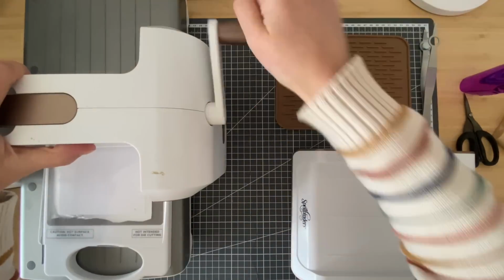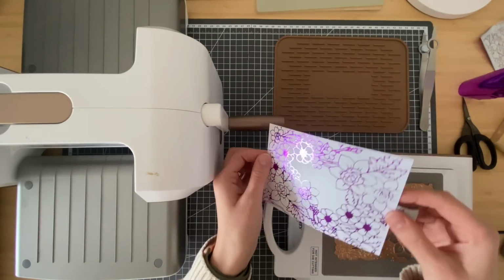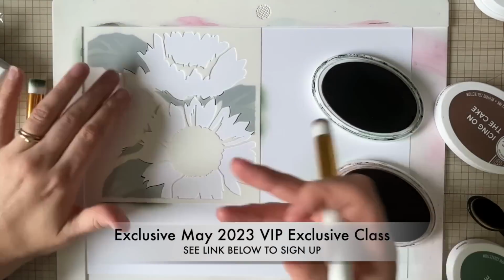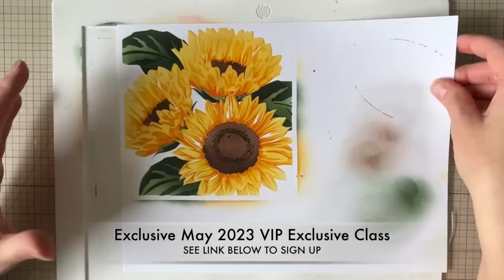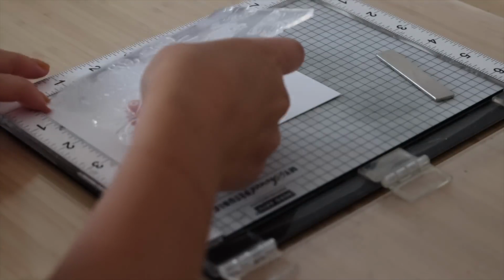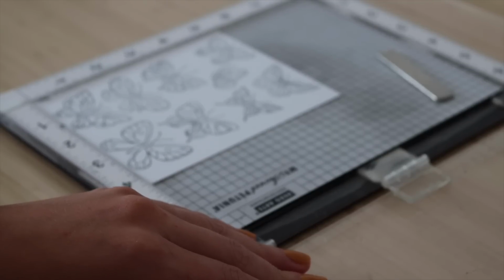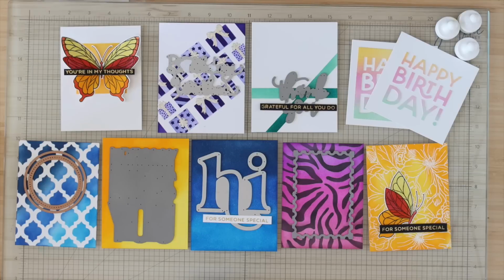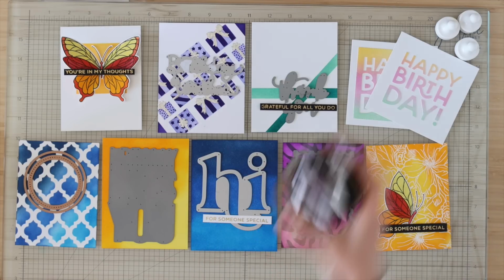Are Handmade Cards Becoming TOO PERFECT? Collab